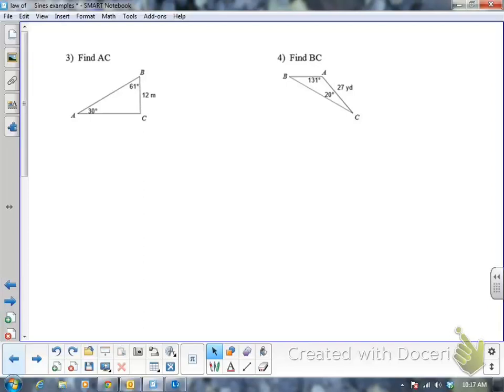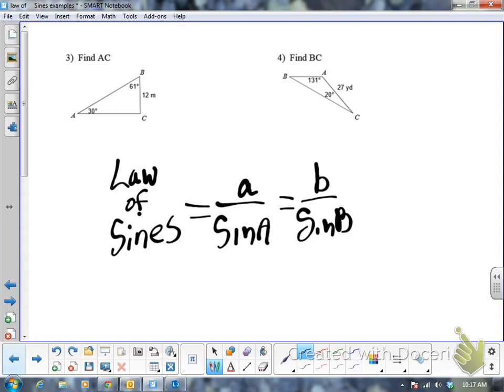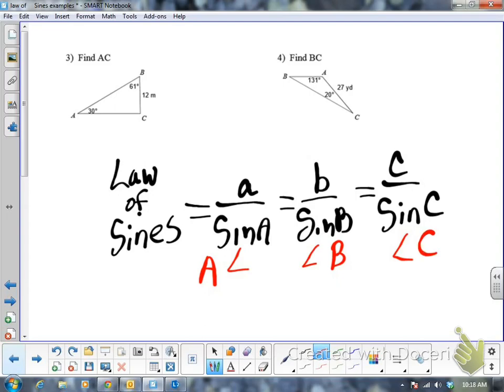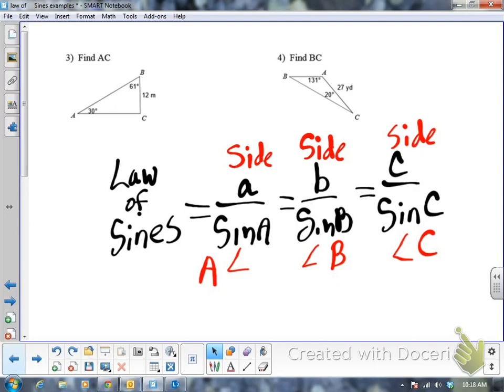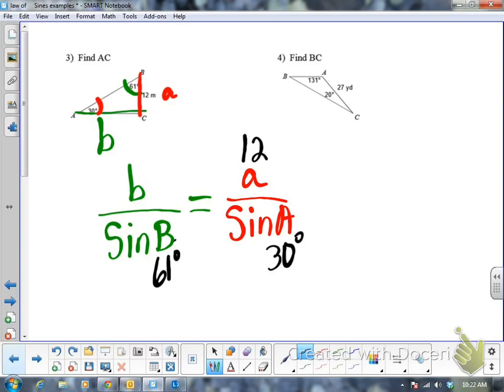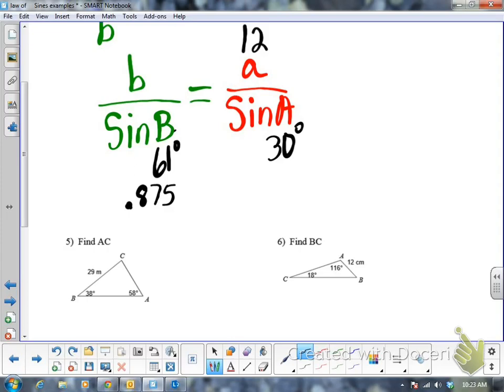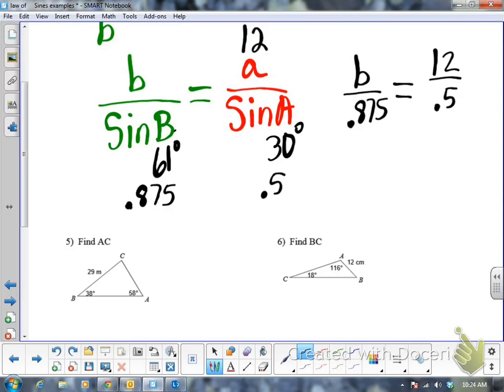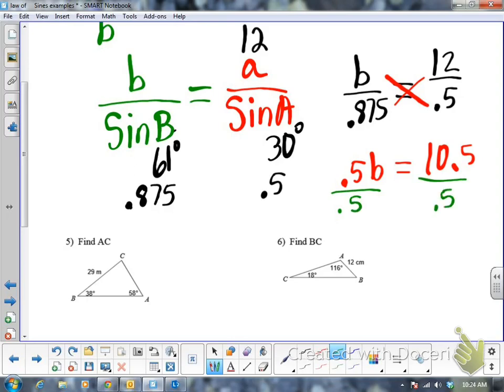law of sines